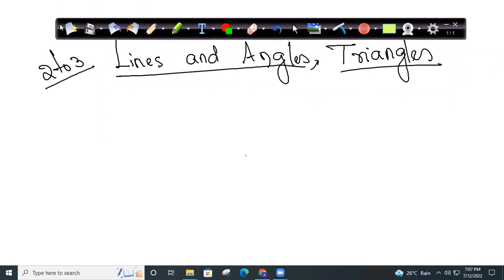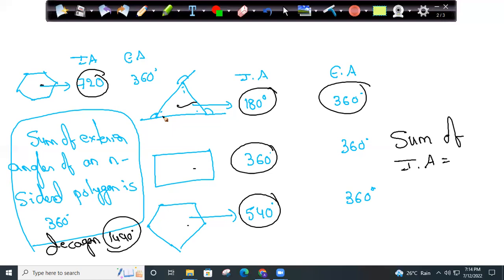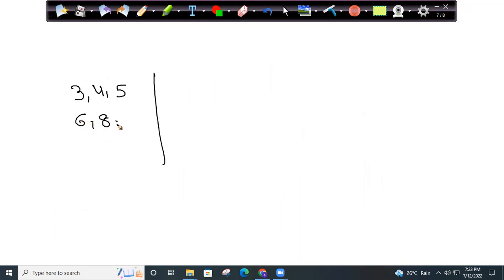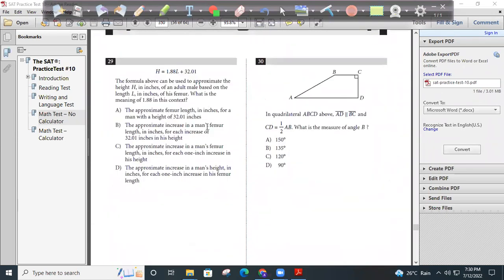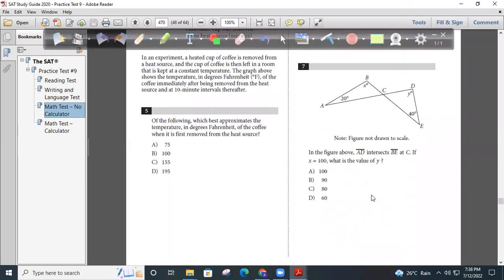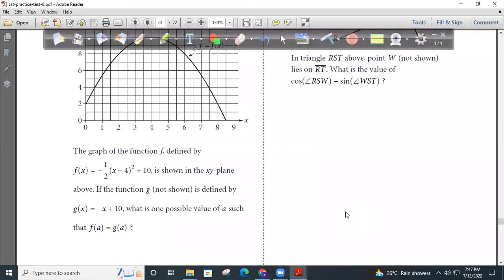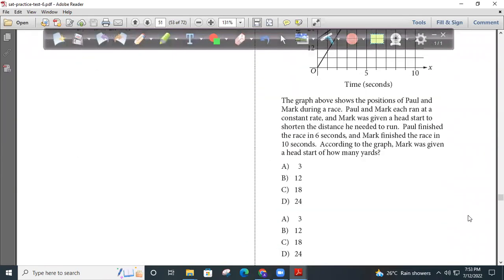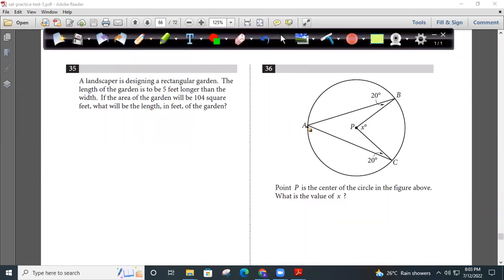Lines Angles and Triangles